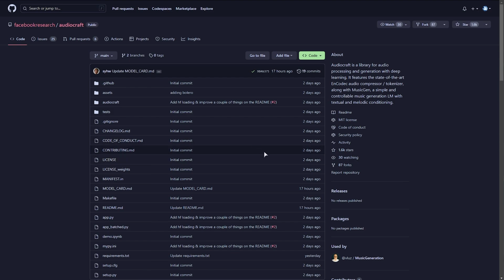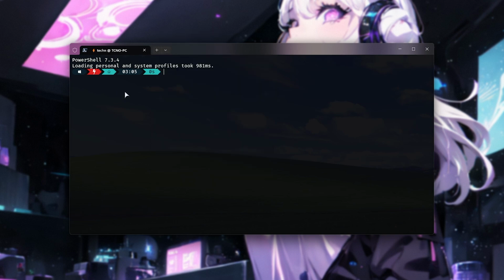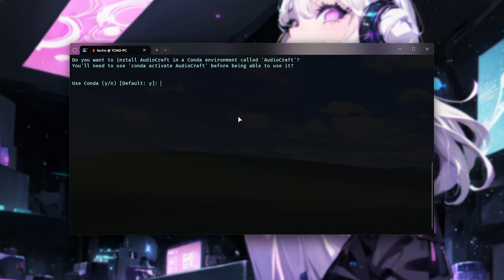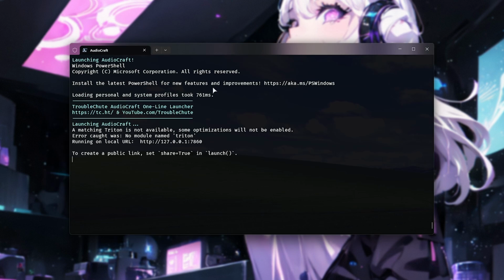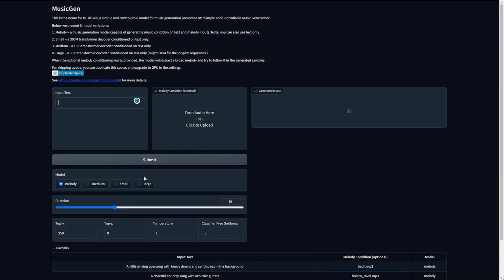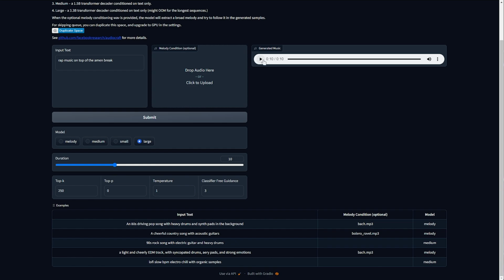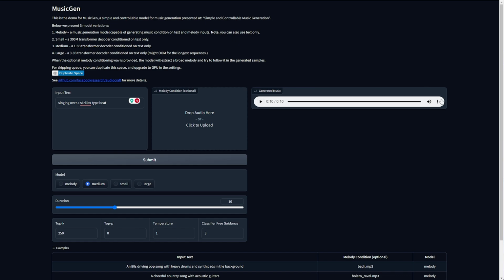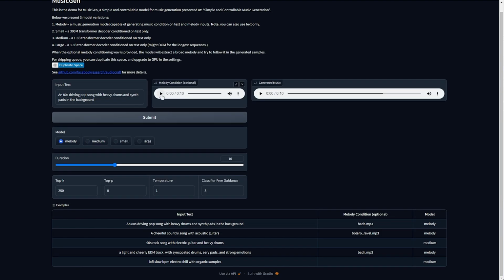INSANE MusicGen AI 🤯 Text2Music FREE + One-line install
Audiocraft, otherwise known as Musicgen is a brand new AI released by Facebook that's open source and completely free. What you get out of it could be actually surprisingly good. Music2music and even melody2music transform one song's likeness into another. It's actually surprisingly powerful for something we can run on consumer hardware.

Also, find this video in article format as well as the manual install guide on my

Timestamps:
0:00 - Explanation
0:41 - What MusicGen/Audiocraft does
1:03 - One-line install command
2:57 - Starting Facebook's MusicGen / AudioCraft
4:11 - VRAM requirements (actually not a huge amount!)
4:37 - Surprisingly good AI music
6:09 - Generate music with melody/existing music
7:14 - Using this without a GPU (HuggingFace)